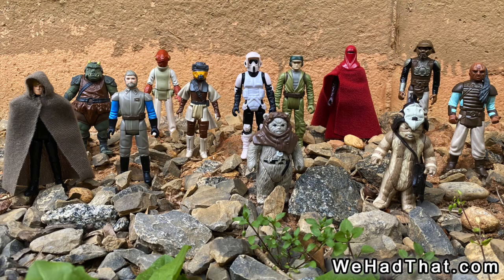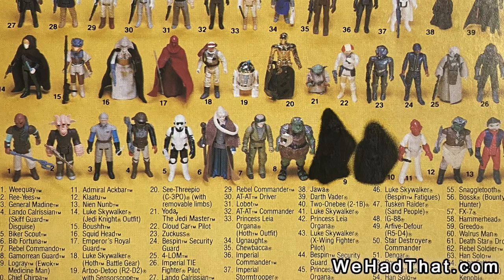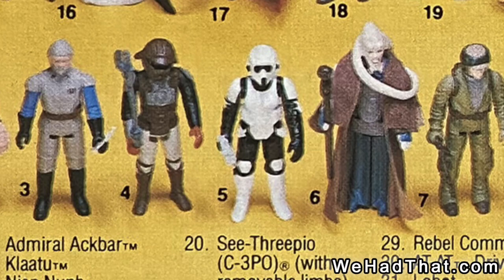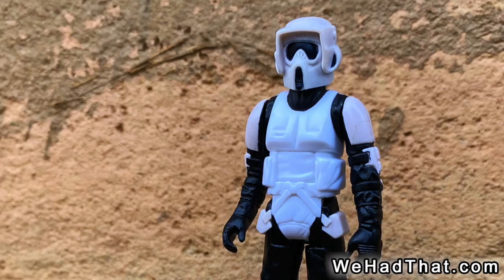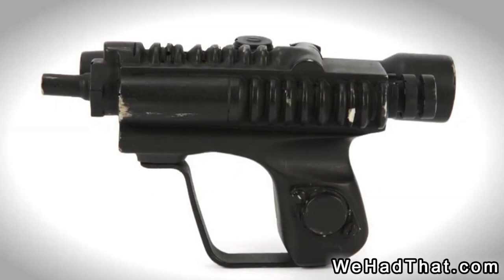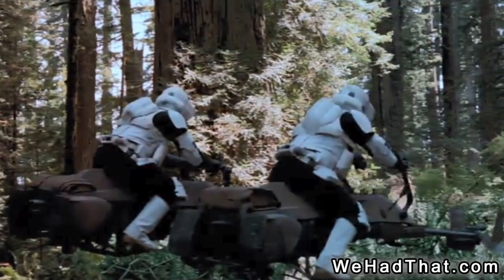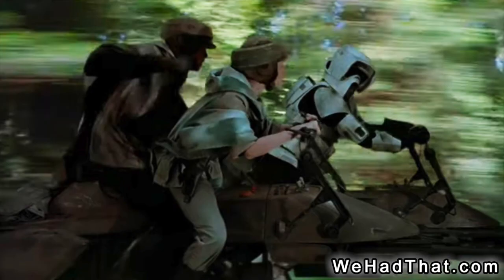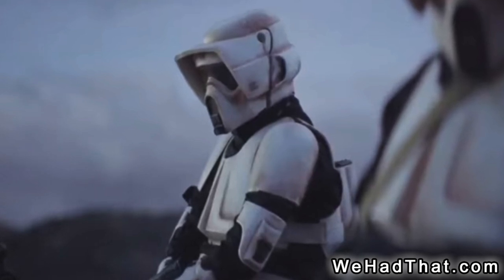Biker Scout vintage Star Wars Kenner action figures 1983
Star Wars Biker Scout action figures?  We Had That!  These Scout Troopers were so cool to me right from the first time I saw them as a kid that I knew I wanted a team of these cool action figures!  What do you think about the vintage Kenner Biker Scout action figures?